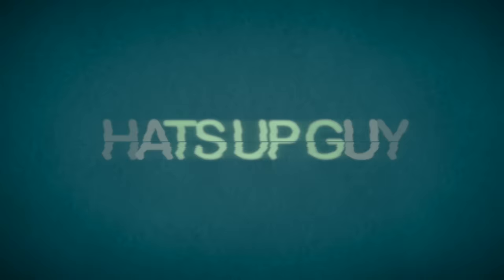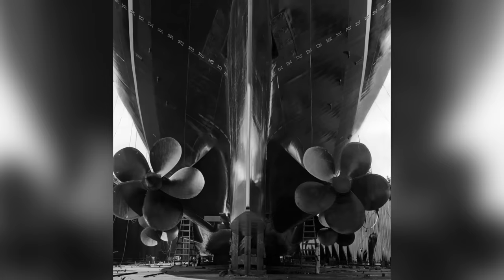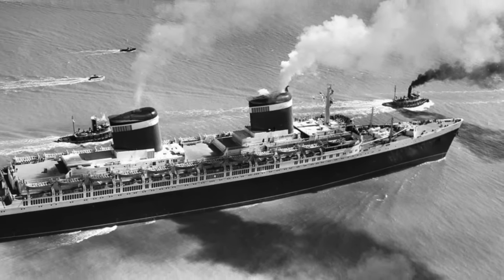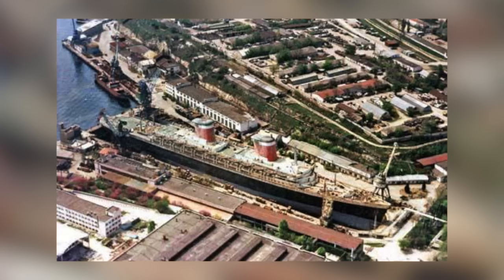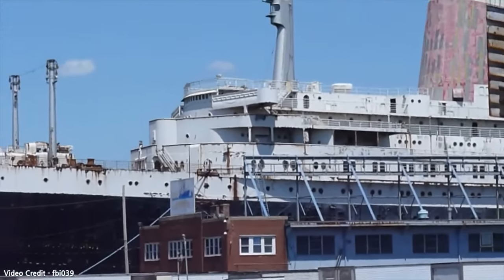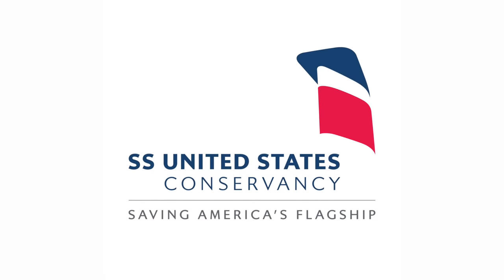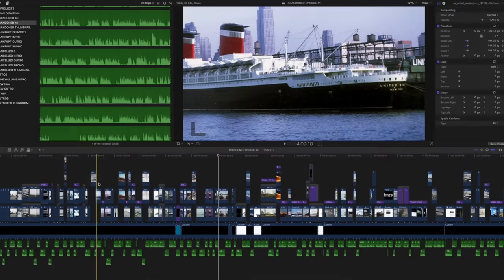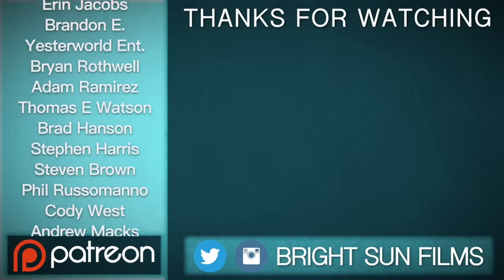Abandoned - S.S. United States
The first 300 people to click this link will get 2 months of Skillshare for free

Today I wanted to take a look at the iconic, American ocean liner, resting abandoned in Philadelphia. After hundreds of attempts to turn this decaying vessel into anywhere from a luxury family cruise ship, to office space for tech companies, lets look at the fascinating history of the SS United States.

Photo Credits 5:29  - John Harrison

BrightSunFilms 2018